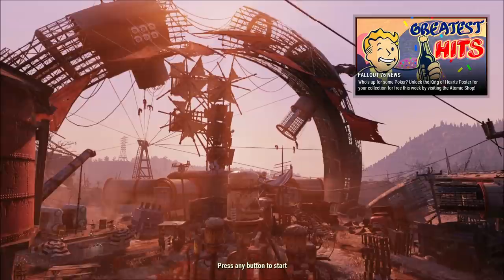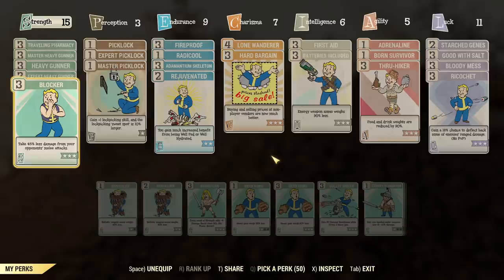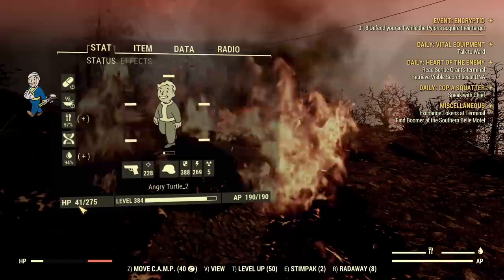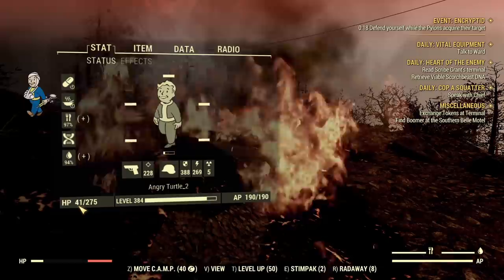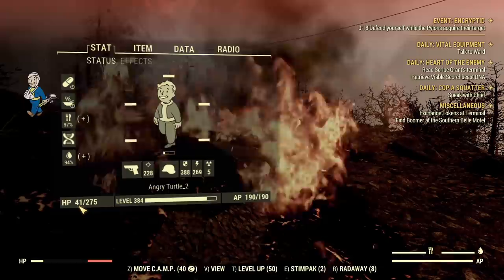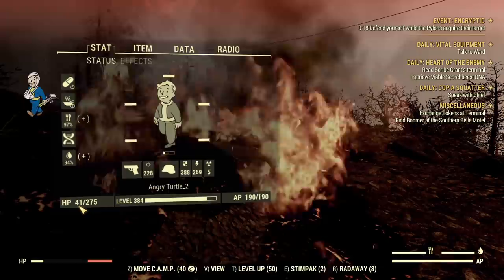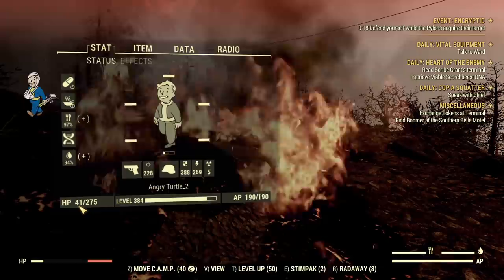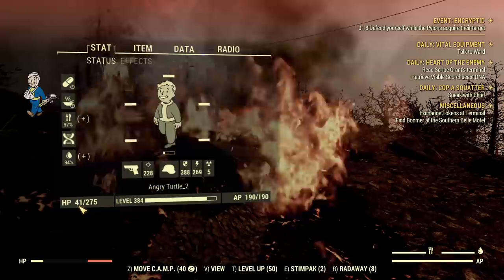Fallout 76 Wastelanders: Imposter Sheepsquatch Solo - Testing Full Set of Troubleshooter